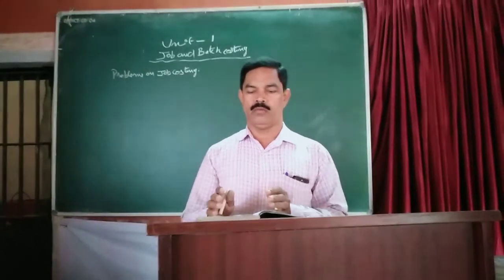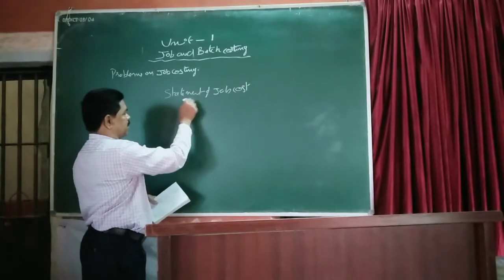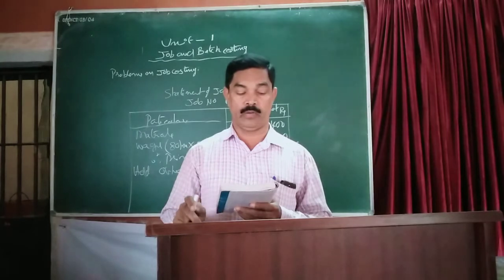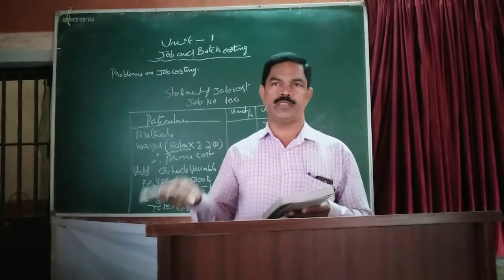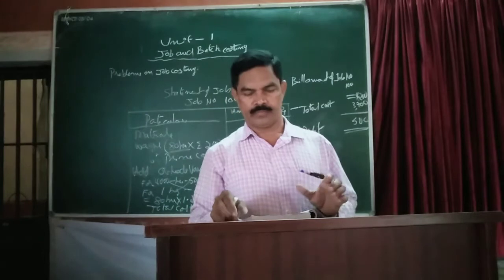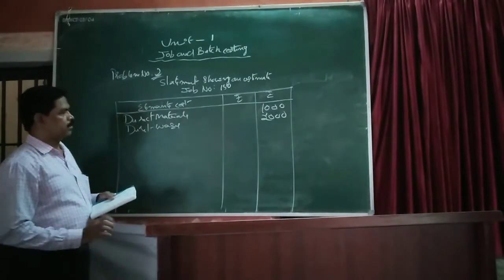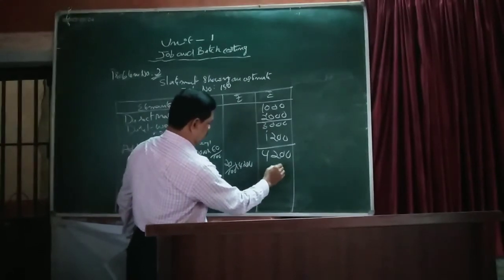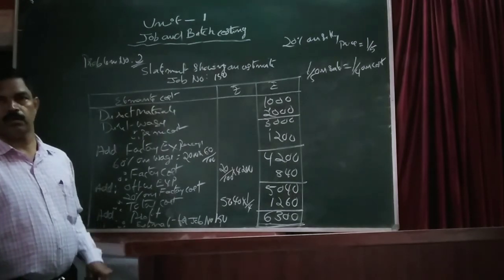VID20200922113318cost &Mgt A/C-III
Problems on Job COSTING